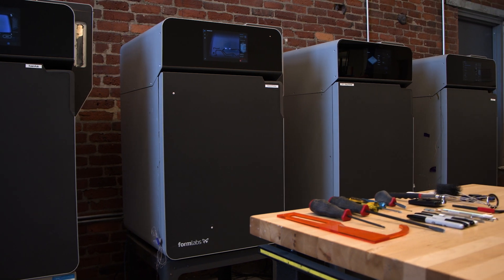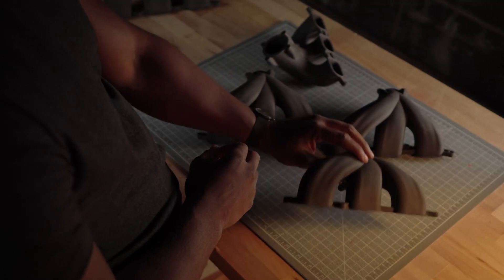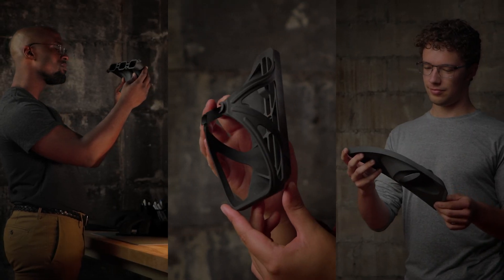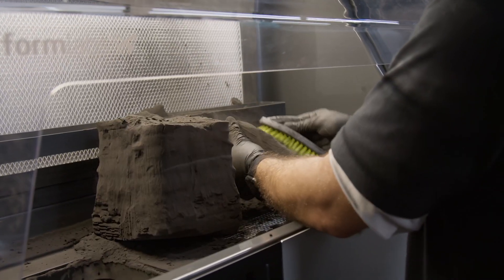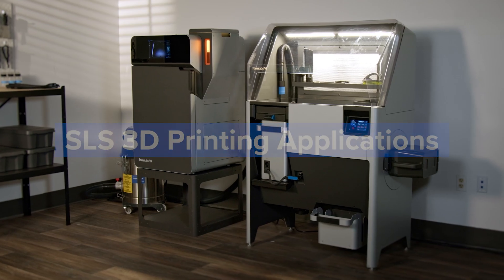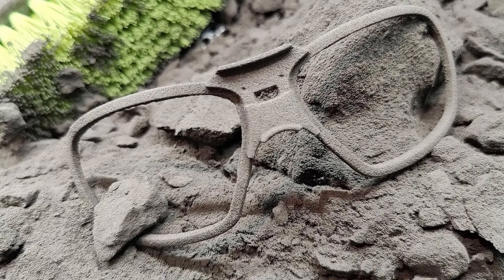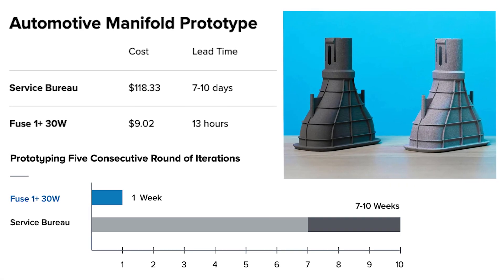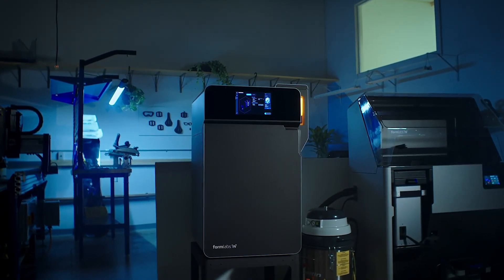SLS 3D-Drucker günstig kaufen – Lerne den Fuse 1 von Formlabs kennen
Vorteile des Formlabs Fuse 1+ 30W 3D-Drucker:
✅ Kompakter SLS-3D-Drucker für professionelle Anwendungen
✅ Hohe Präzision & Materialvielfalt (Nylon 12, Nylon 11, etc.)
✅ Günstigere Einstiegskosten im Vergleich zu industriellen SLS-Systemen
✅ Geschlossene Pulverkammer für sauberen & effizienten Betrieb